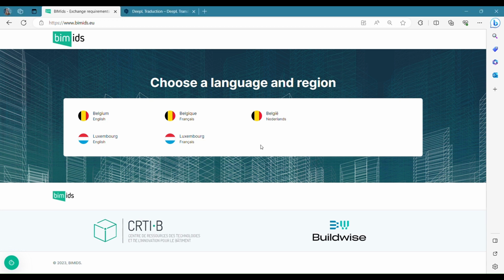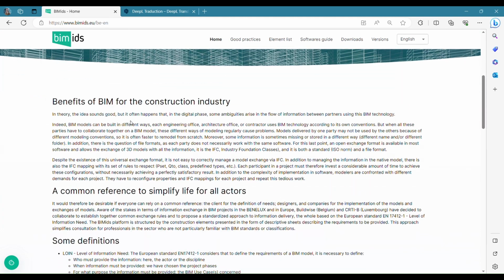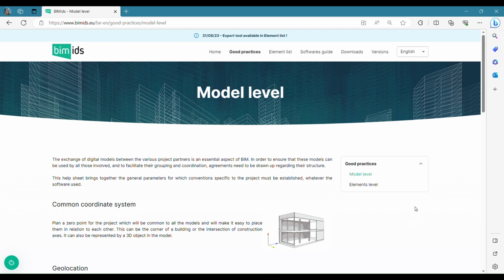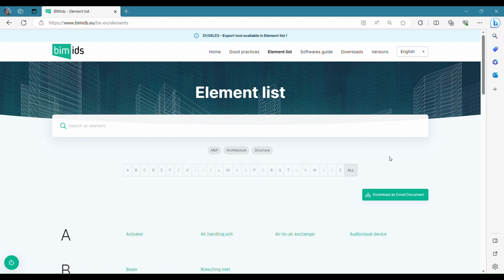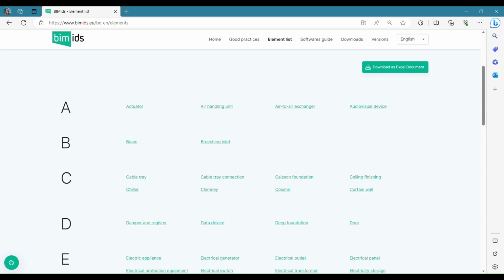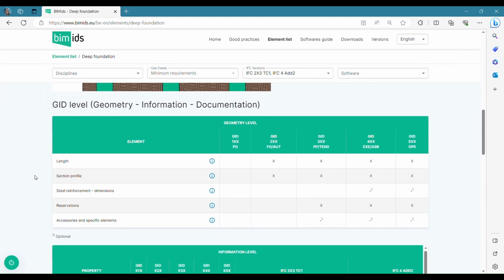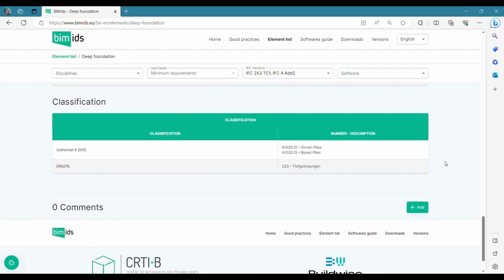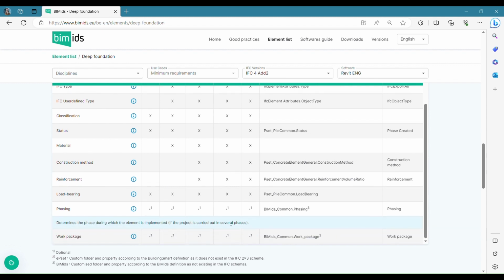BIMids Presentation EN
0:00 Introduction
0:57 Home
1:22 Good practices
2:28 Element list
3:33 Export tool
4:12 Deep foundation element
7:07 Downloads
7:38 Softwares guide